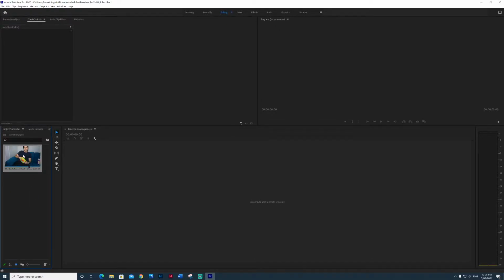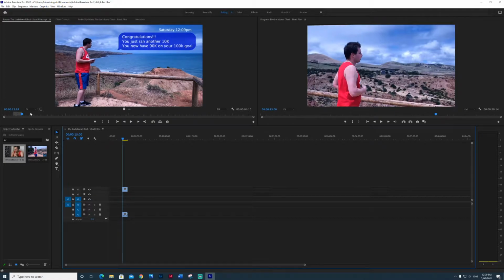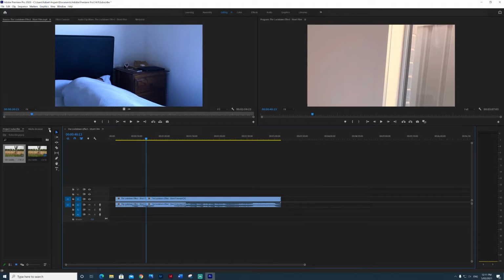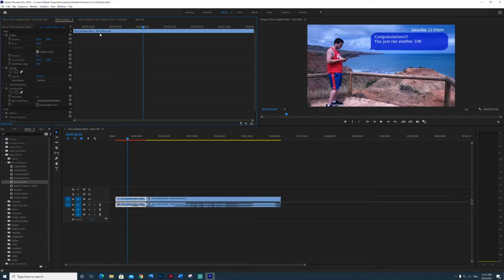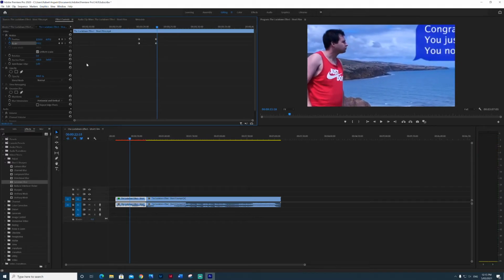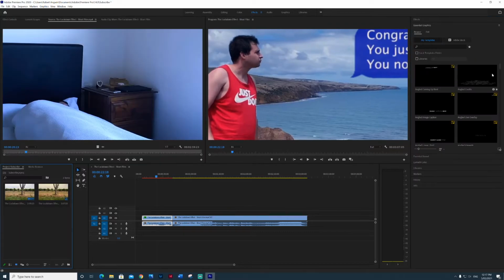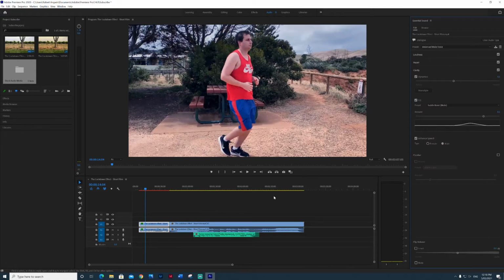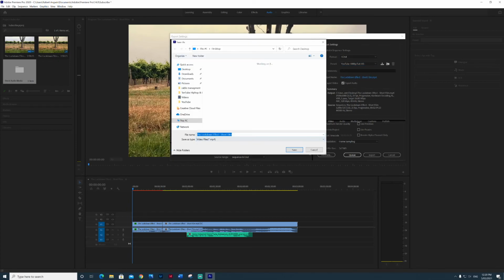How To Use Premiere Pro For Beginners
This video will teach you the basics of How To Use Premiere Pro For Beginners